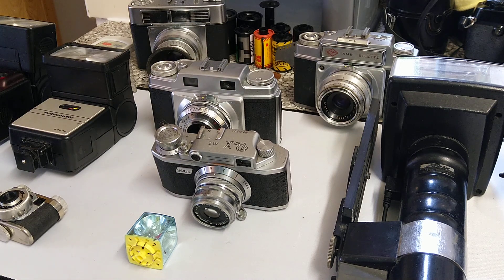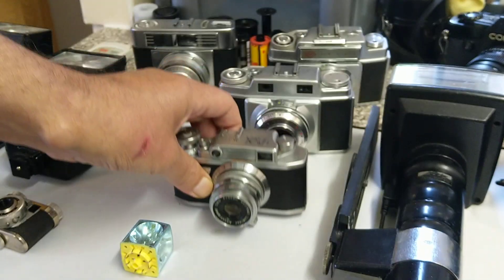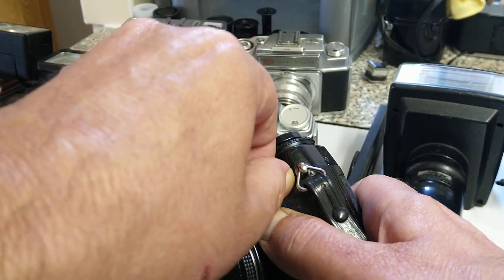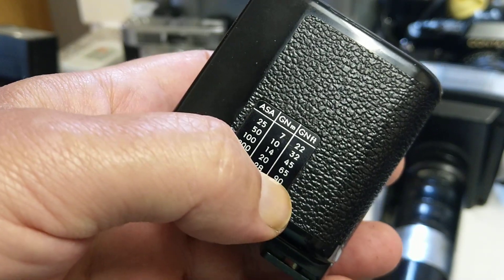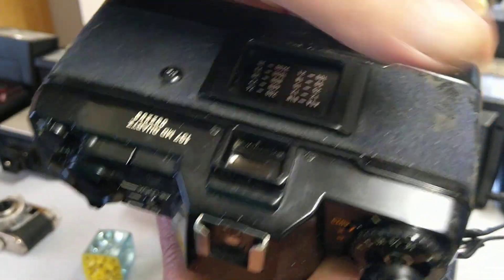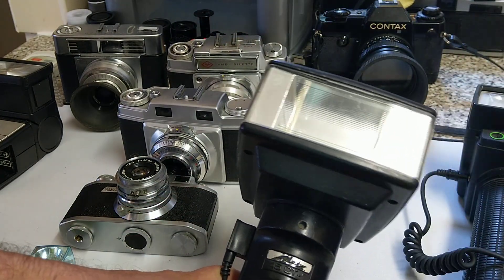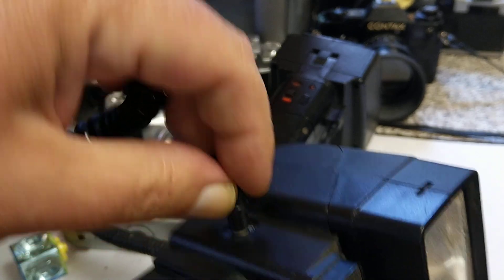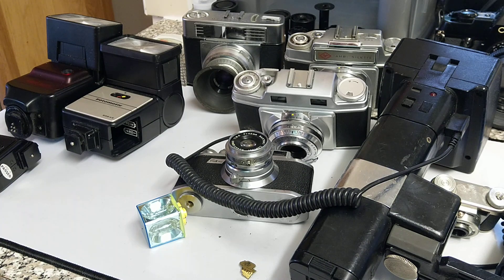Pronto Compur, flash usage on a older cameras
Quick into into PC connections and their location on older and more modern cameras, leaf shutter vs focal plane, hot and cold shoes.